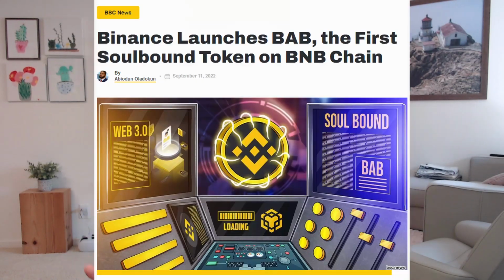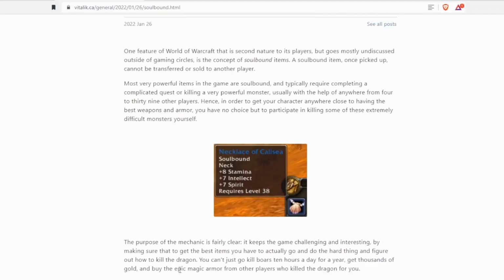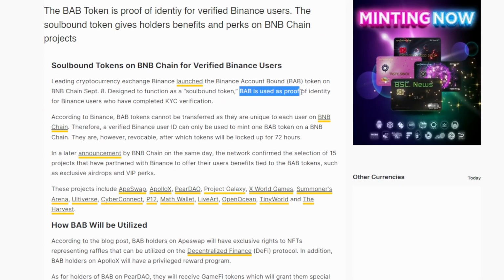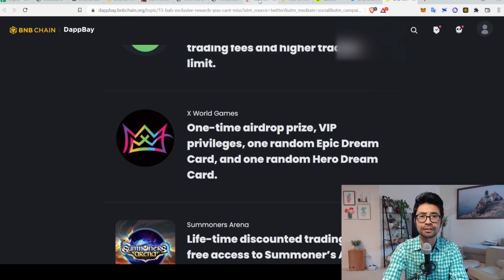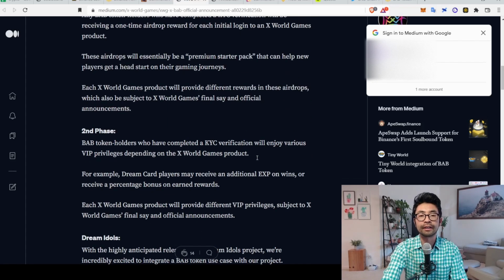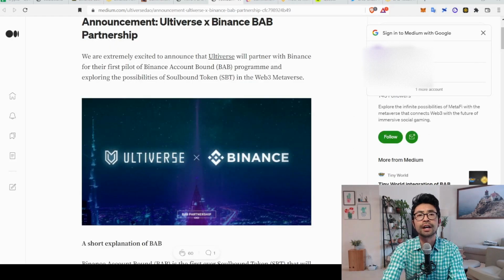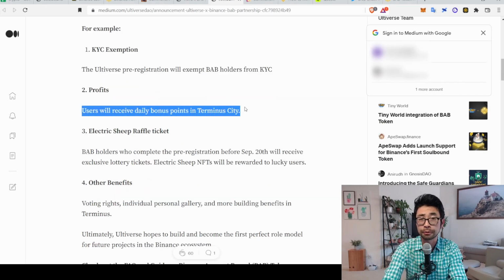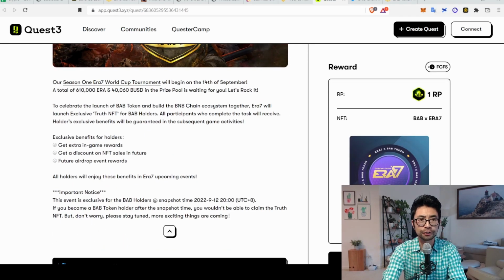Collecting FREE BNB chain airdrops and raffles with the BAB Soulbound Token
What is the BAB token, who is it for, and how do I get all this free stuff?  If you already have your token, feel free to skip ahead to 1:54 and see how to find, and what kind of airdrops, are available for token holders.

Chapters:
0:00 Intro
0:24 What is a Soulbound token, and what is the BAB token?
1:05 Who can claim a bnb token?
1:14 Why even create such a token?
1:54 Where to find airdrops using BAB, and some airdrop examples
4:27 Potential drawbacks and risks
5:26 Recap, conclusion